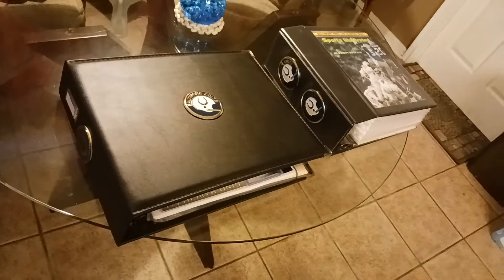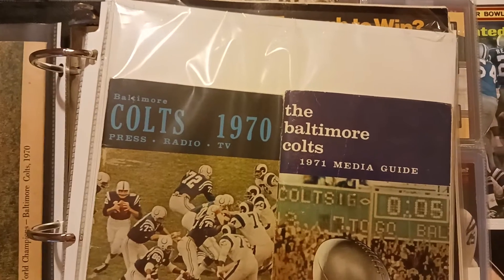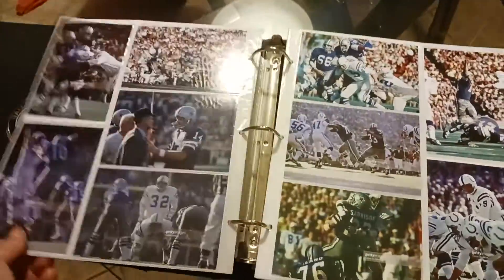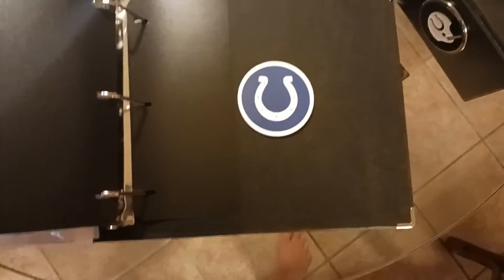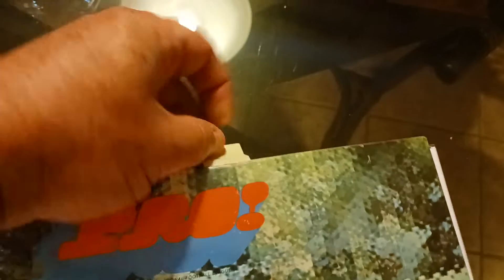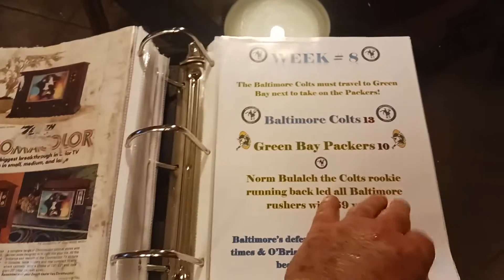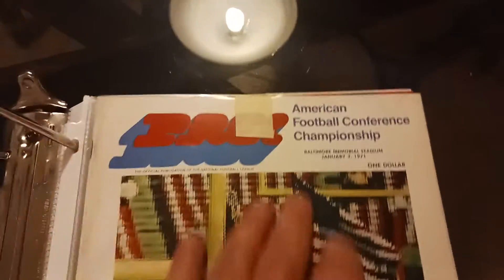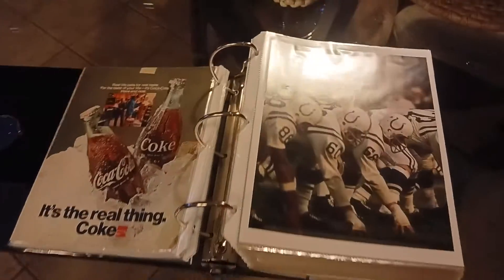1971 Baltimore Colts Super Bowl V Memorabilia Scrapbooks - 1970 SEASON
Autographs - Super Bowl Program - Sports Illustrated Magazines Super Bowl edition - Trading Cards - Colts Medallions and more:

This amazing scrapbook is filled with vintage Baltimore Colts memorabilia! It takes you back in time to 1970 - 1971 through writings from some of the greatest sports writers of that time and of all time.

Filled with memorabilia facts and stats.

There are box scores and summaries on every game played with weekly stats from each game as well.

There are SPORTS ILLUSTRATED MAGAZINES including the Super Bowl edition and even a SUPER BOWL PROGRAM very rare over 50 years old in excellent condition as well as a rare magazine written by the local Baltimore Sun.

I have all but 1 of the regular season Colts game programs and the Colts playoffs except for the Nov 22nd game against the Dolphins where we lost big.

There are 8 Hall of Fame Colts Players authenticated autographs :

Johnny Unitas,

Earl Morrall,

Gino Marchetti,

Jim Parker,

Lenny Moore,

Raymond Berry,

Mike Curtis

John Mackey).

The large binder is made of a material that looks like leather, except it's water resistant and expands and contracts so you never have dents or stains.

The binders are decorated with a medallions, a rare metal medallion from Italy in the 1970's on the cover and a beautiful raised logo on the back.

Baltimore Sun news papers from 1971 before and after the Super Bowl victory as well as Sports Illustrated magazines, Sporting news and literature from some of the greatest sports writers of their time.

There are over 100 glossy photos that bring the story to life. Over 25 pages of storyline written by some of the greatest sports writers of that time and of all time.

There is also a complete set of the 1971 Topps Football Cards Complete Baltimore Colts Team Set.  Reach out if your interested or know someone who has to have this scrapbook.